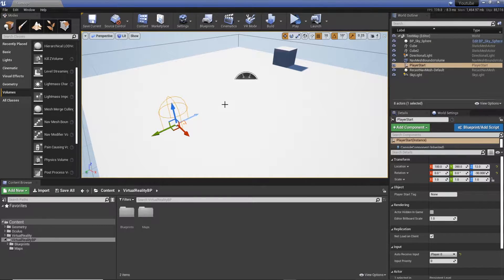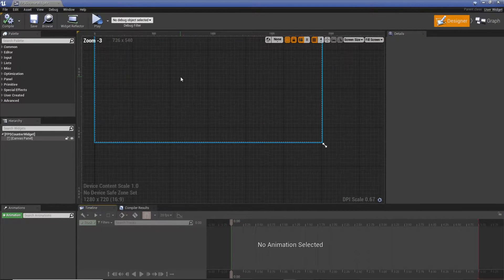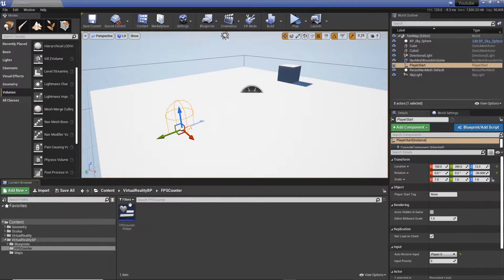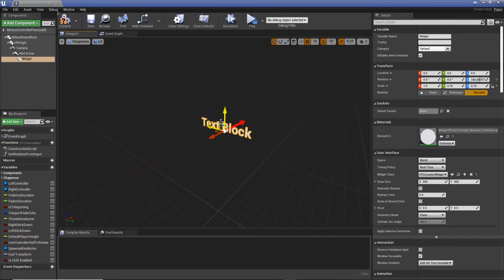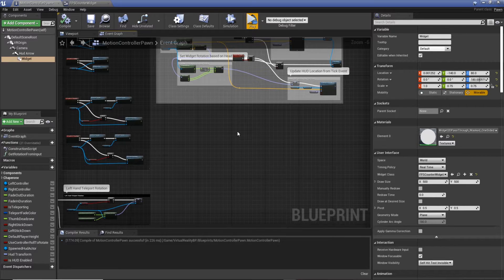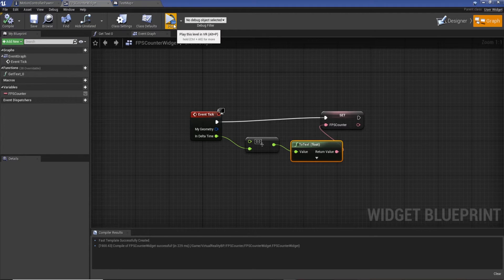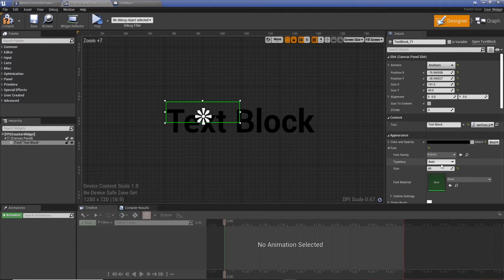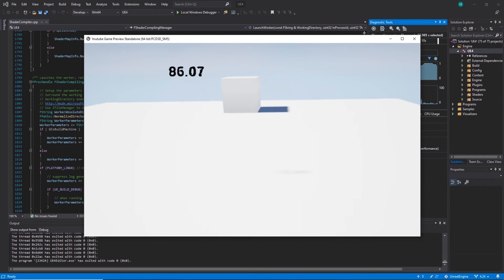Creating an FPS Counter which is viewable in VR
This video goes over how you can create your own FPS Counter while in VR, this is easier to see than the original especially with a headset on.